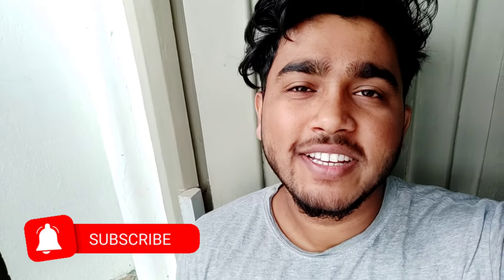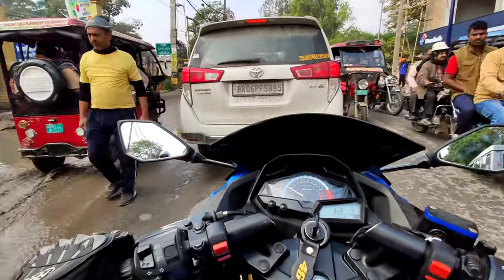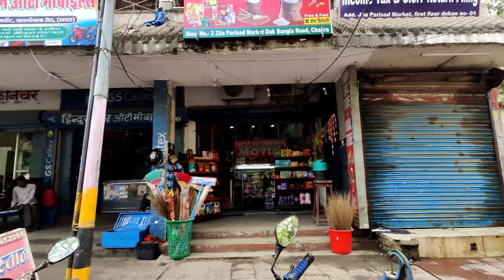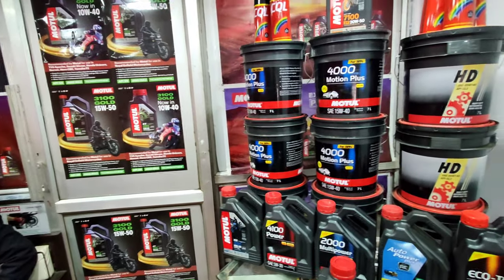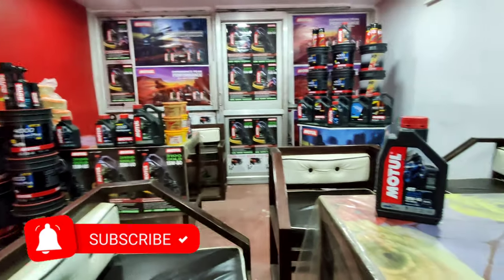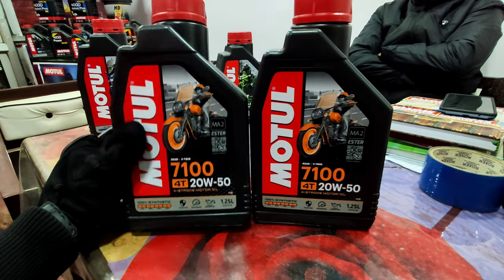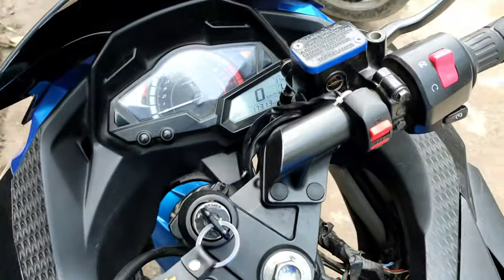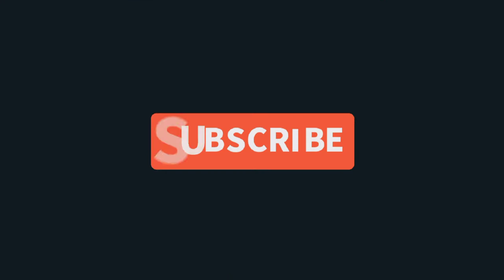Part-1| Open First Motul Agency in Chapra town 🤩 | Market se kam price me Mobil 😳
So Hello beautiful people 😍
*Chapra me pahli baar Motul ka agency khul gaya😍
Ab kahi aur se lene ki jarurat nhi hai aap waha se direct purchase karke market se kam price me le sakte ho☺️
*Aapko pata hai sare big bikes and superbikes me motul ka Mobil aur chain spray , chain lube , chain cleaner use hota hai jo ab chapra me aapko easily mil raha hai🤩🤟

Address : Dak bunglow road , Near GURUKUL SCHOOL ,Chapra

Keep sharing and keep smiling 😁🥰